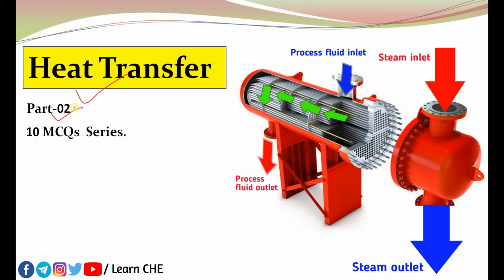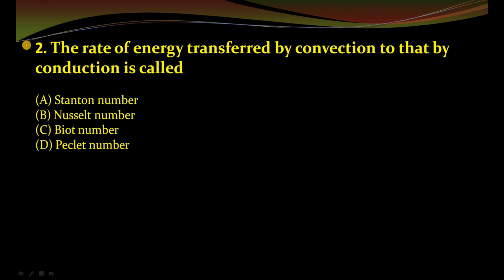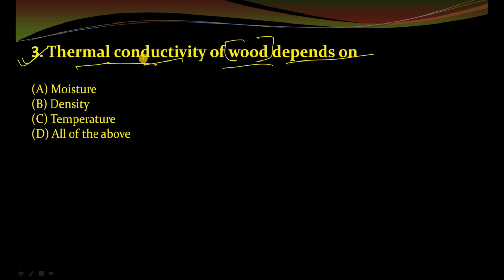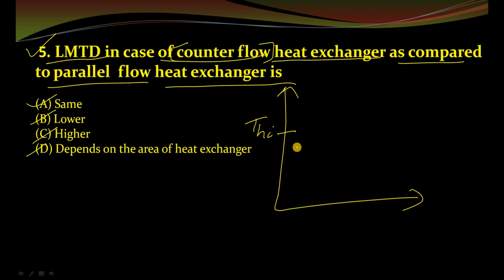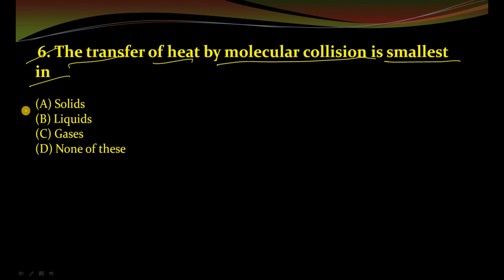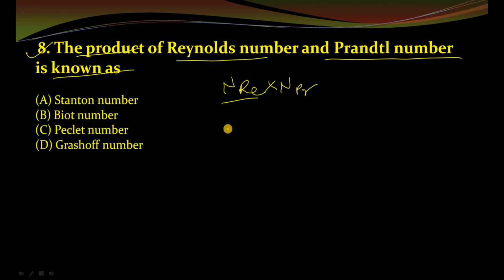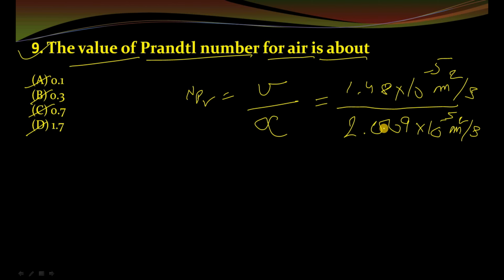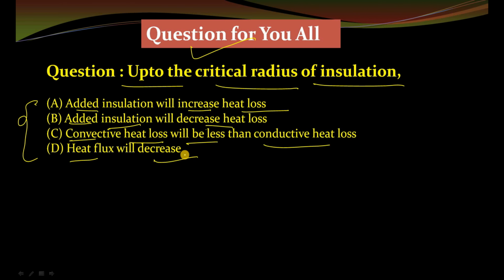Heat Transfer : Multiple Choice Questions and Answers (MCQ) | Part-2 | Chemical Engineering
About this video :

In this we are going to discuss about the ;

Heat transfer Multiple Choice Questions and Answers (MCQ),
Heat transfer objective type questions and answers for gate 2022 chemical engineering,